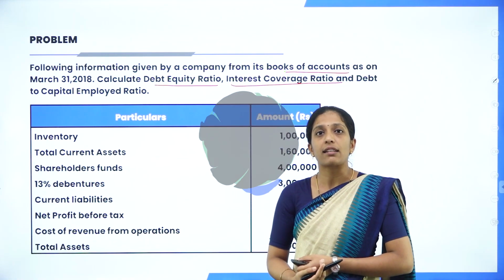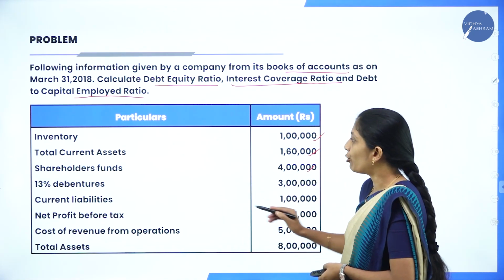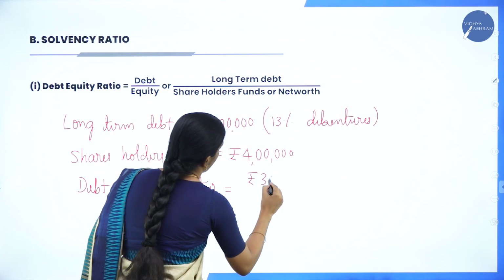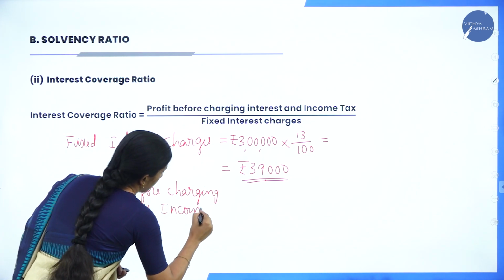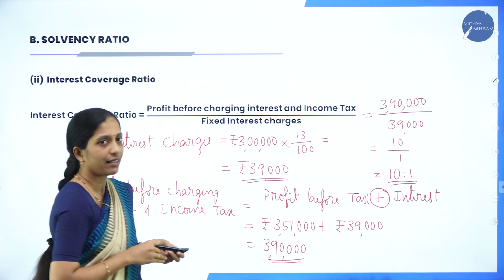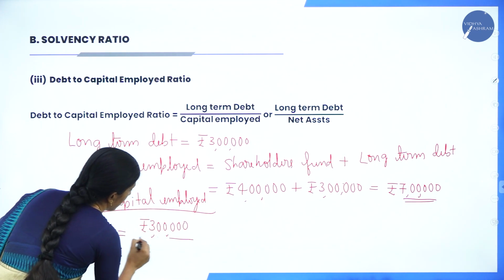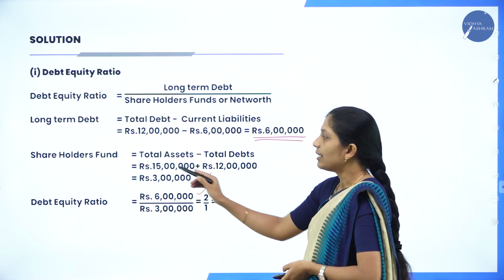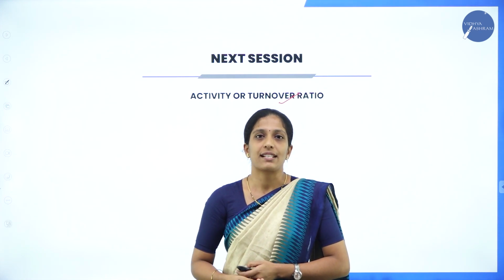DAY 94 | ACCOUNTANCY | II PUC | ACCOUNTING RATIOS | L4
Class : II PUC
Stream : COMMERCE
Subject : ACCOUNTANCY
Chapter Name : ACCOUNTING RATIOS
LECTURE : 4